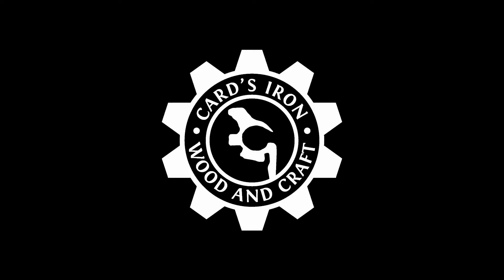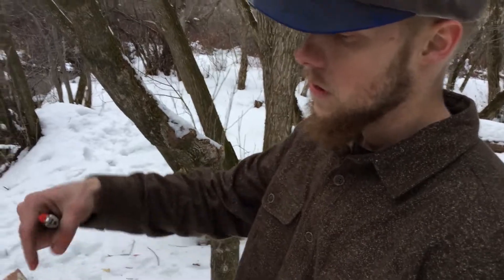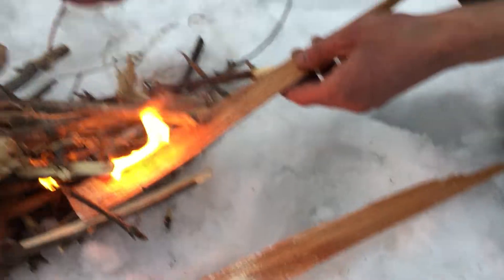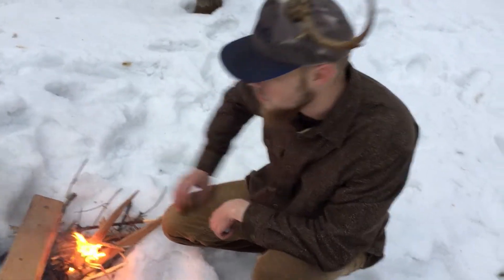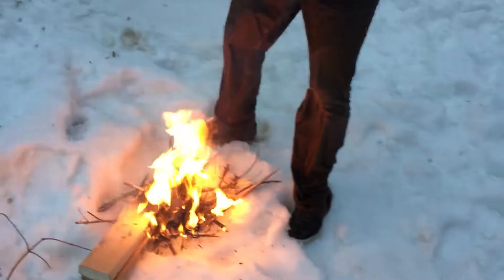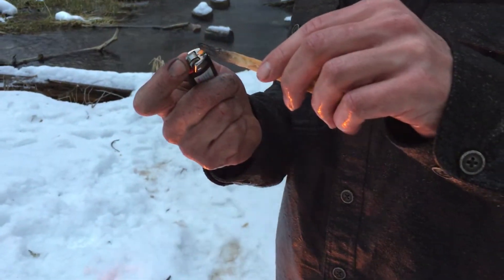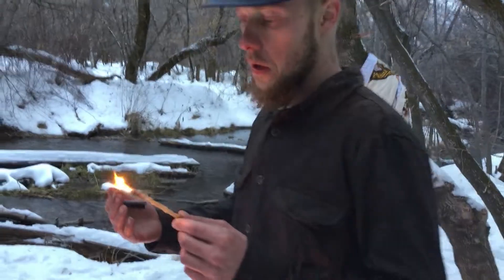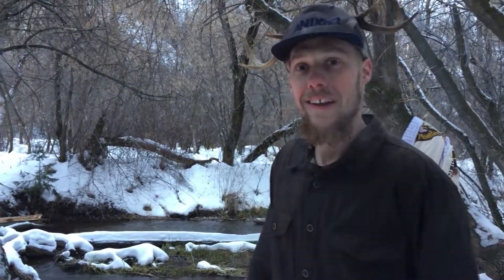Fat Wood - Learning Wilderness Survival with BriBriFreedom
Learning with BriBriFreedom brings you the application and uses of Fat Wood for wilderness survival and fire starting methods.
SOUNDTRACK: Spike Jones - When Buddha Smiles